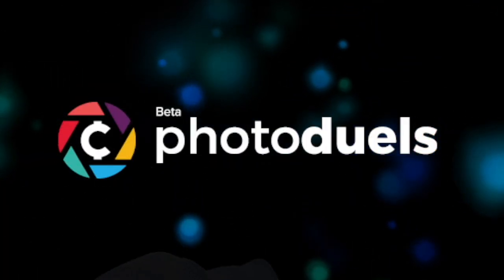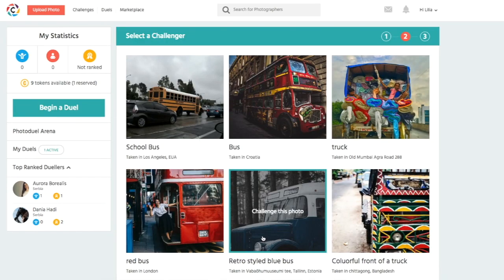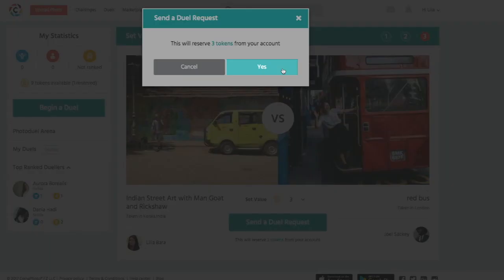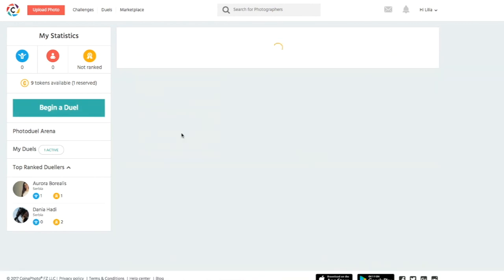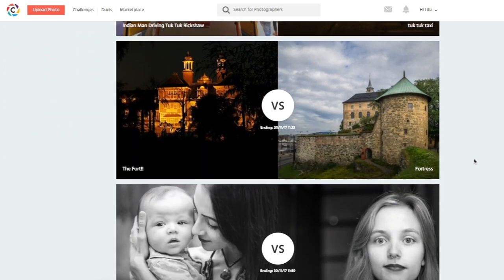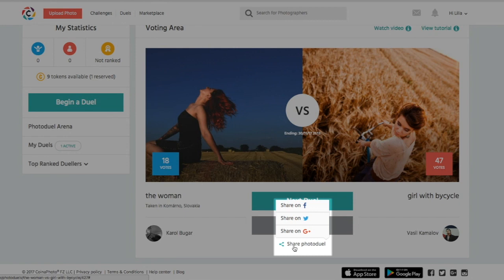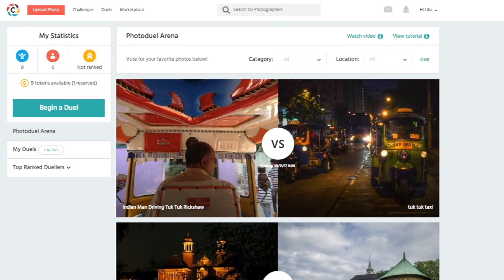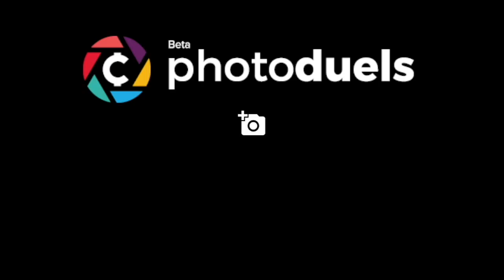Photoduels | Online Game for Photographers by Coinaphoto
Photoduels is the arena where you challenge other photographers with your photos. Set a token amount on the table and be ready to win it!

Photoduels in three easy steps:
1. Select the photo
2. Choose a match
3. Get votes